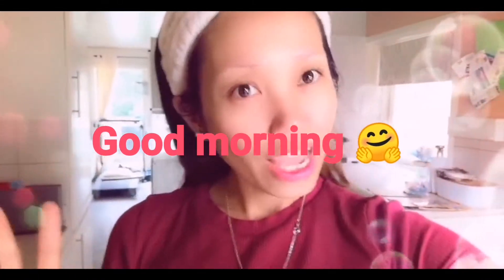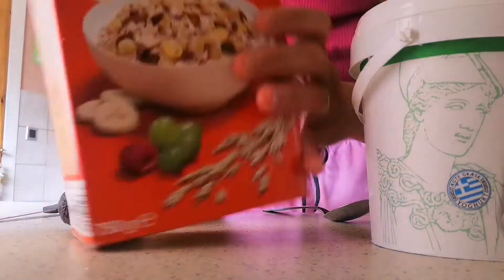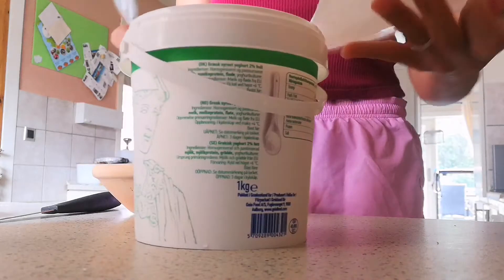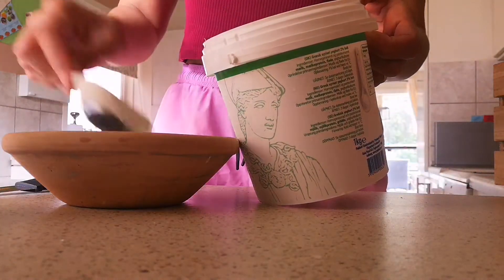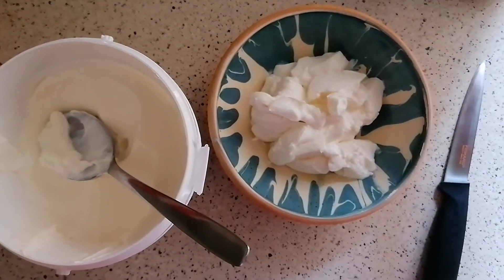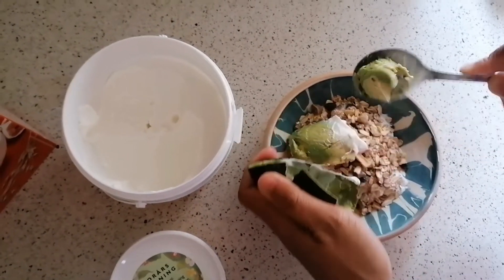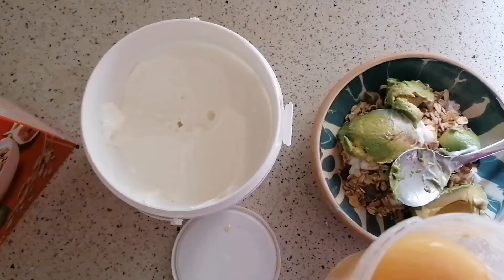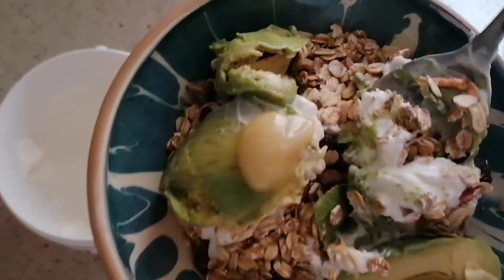What i ate to lose weight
Food that is healthy and makes you feel full in long perid of time. You can add any fruits you love or without fruits its totally fine too. Very easy to prepare especially for a busy mom like me.